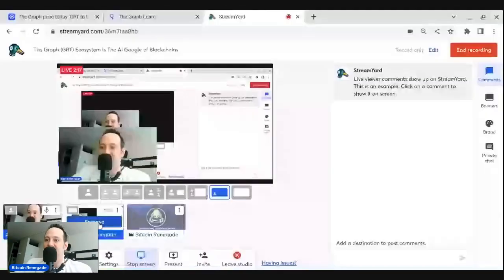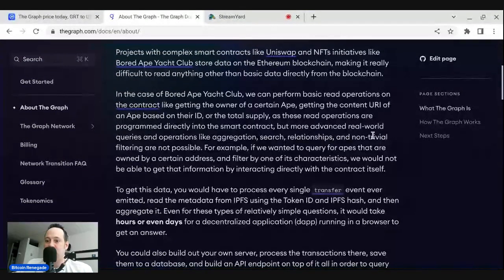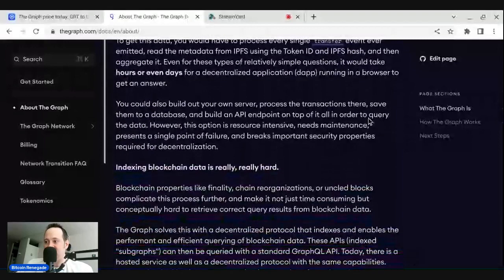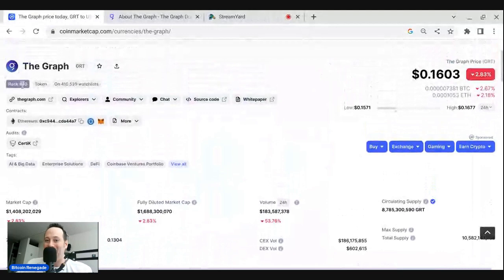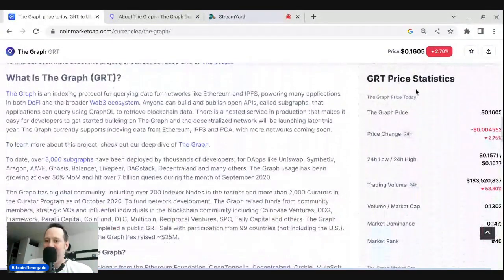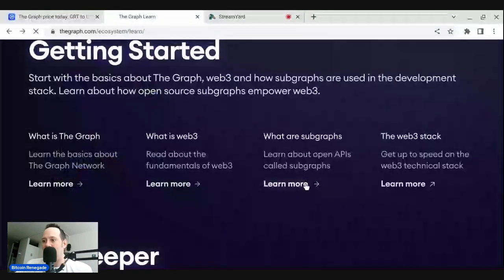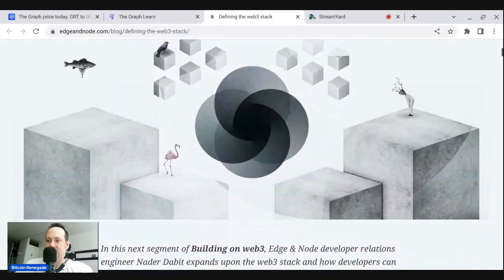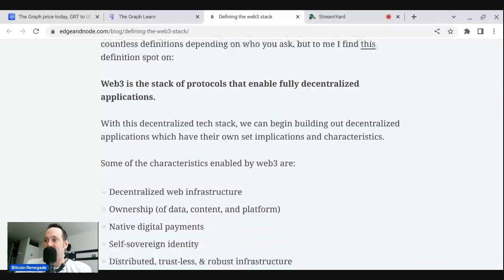The Graph GRT Ecosystem is The AI Google of Blockchains Ep 1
The Graph GRT Ecosystem is The AI Google of Blockchains. This is the 1st video in a series of educational and informational videos about The Graph protocol and web 3 Google that uses the Grt token. In this 1st installment we learn about web 3 and why other blockchains like Ethereum need to use protocols like The Graph to run certain decentralized protocols like Uniswap and Sushi swap and is a true web 3 juggernaut sometimes reffered to as the google of blockchains. Storing data on a blockchain is expensive on blockchains like Ethereum so data is limited to important information only inside a smart contract. The Graph makes that barrier no longer an issue as it can cheaply store, read and transfer data for multiple blockchains and dapps. This crypto uses ai and decentralization to revolutionize Web 3 and make Blockchain easier and cheaper to use.

My Icp Address on Stoic Wallet for Nft's Icp or any love for my Icp Content
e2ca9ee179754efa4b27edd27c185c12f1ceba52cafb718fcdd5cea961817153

Thanks a bunch I knew I could count on you!! Btc Address
12QMSepLkEu8xGUCuarBi5gNykxCMTwgaP

Cryptocurrencies of any kind you can lose money if you don't understand what the market is doing